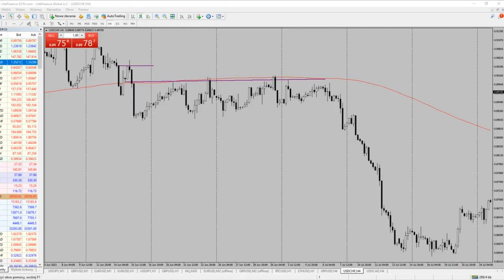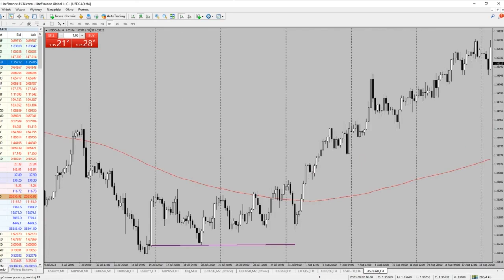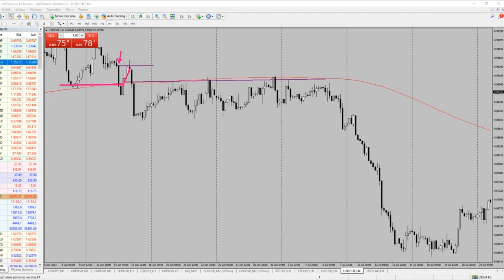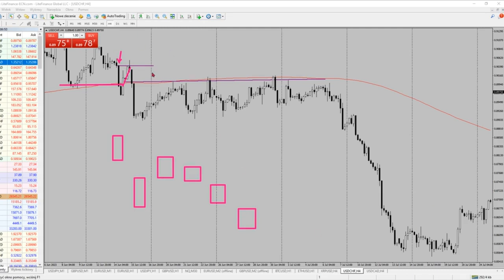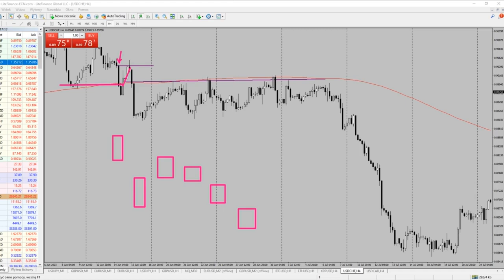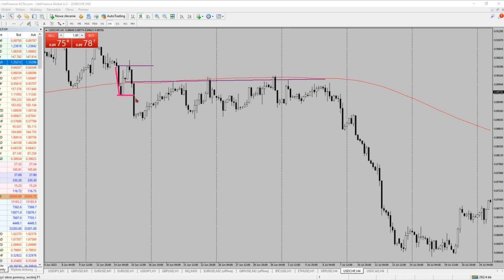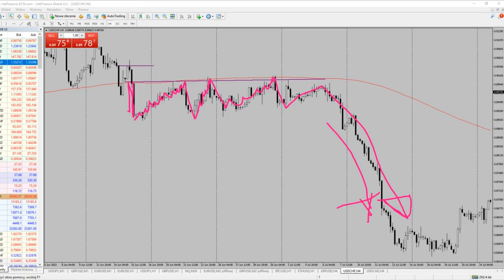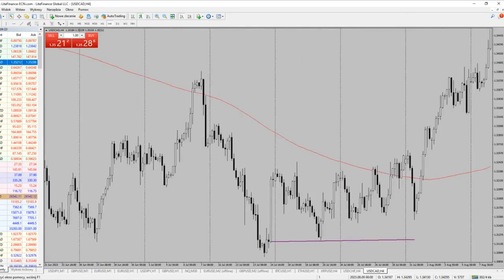Easy Price Action Trading: Breakout Candle Strategy - Follow The Break Part 1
Hi, today very nice topic. We will discuss the breakout/breakdown candle and how can we take advantage of that trying to follow the direction of the break. Very easy to implement so hopefully will be useful within your trading arsenal. Please do your own research before risking real money. Enjoy!